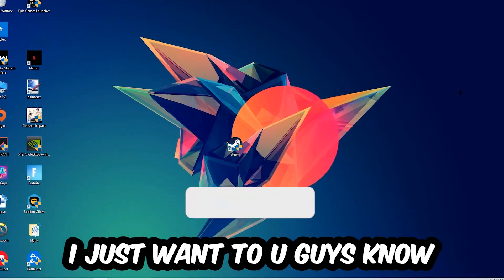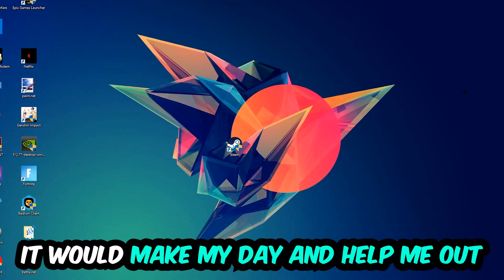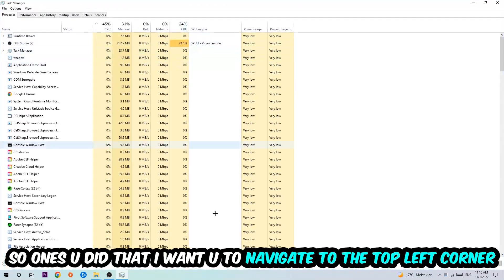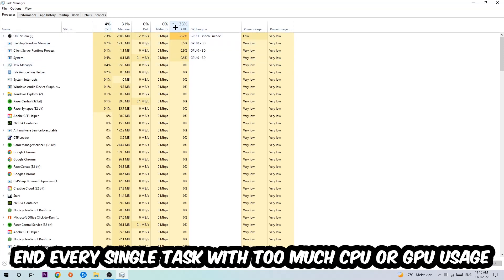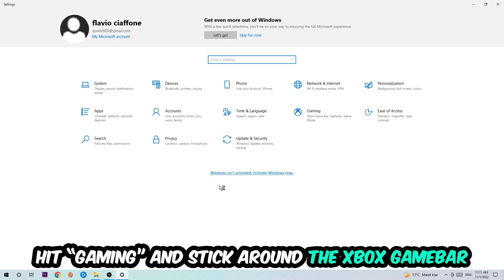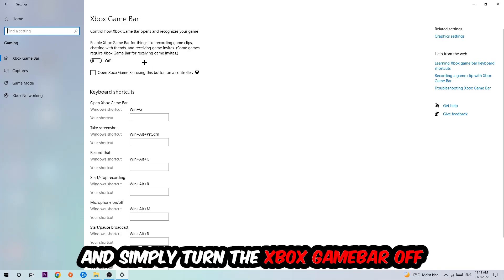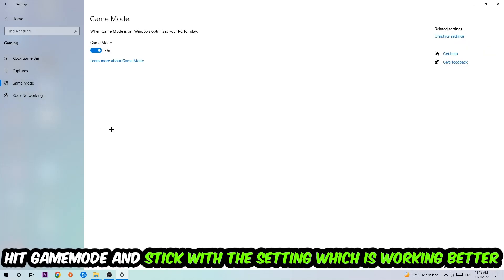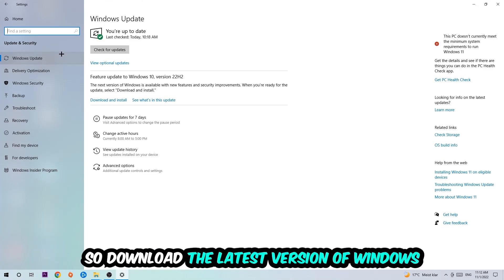Resident Evil 2 – How to Fix Fps Drops & Stuttering – Complete Tutorial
how to fix Resident Evil 2 fps drop,
how to fix Resident Evil 2 fps drop ps4,
how to fix Resident Evil 2 fps drop ps5,
how to fix Resident Evil 2 fps drop pc,
how to fix Resident Evil 2 fps drop xbox,